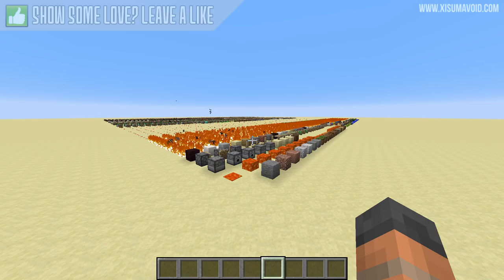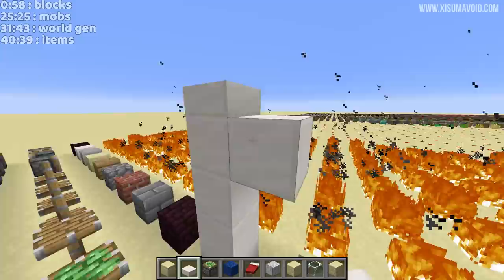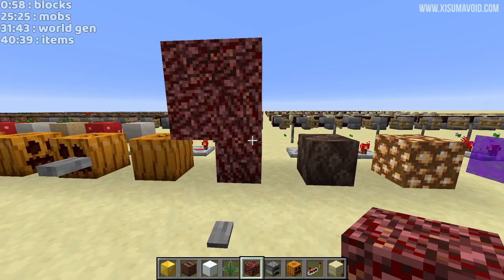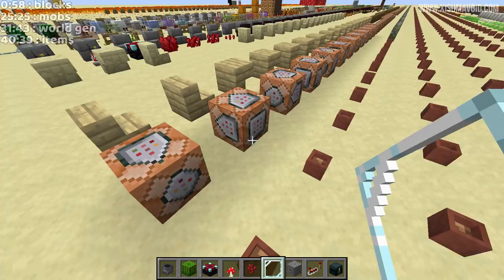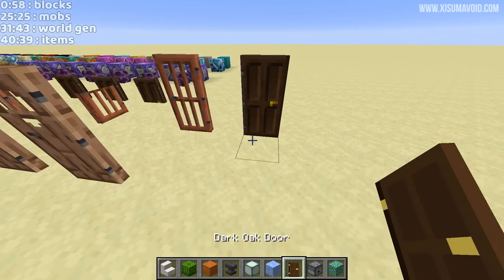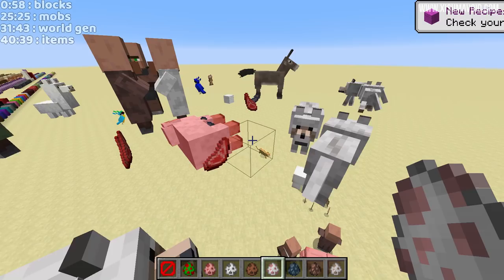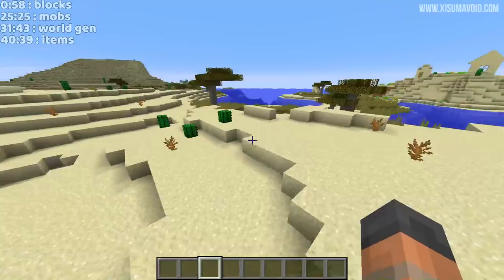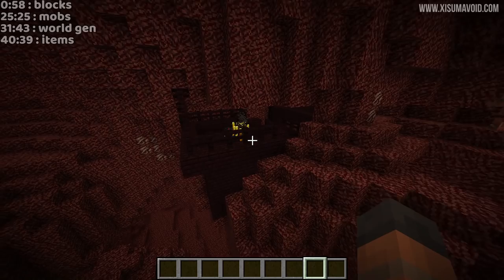Minecraft: A Look At EVERY New Texture (Mojang's New Resource Pack)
Minecraft will get a makeover! This video goes through all the new textures!